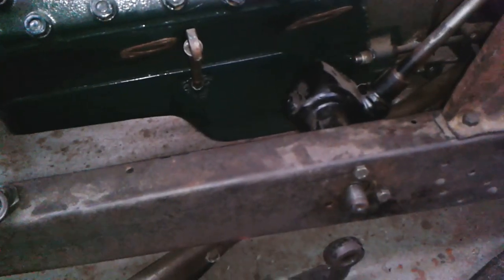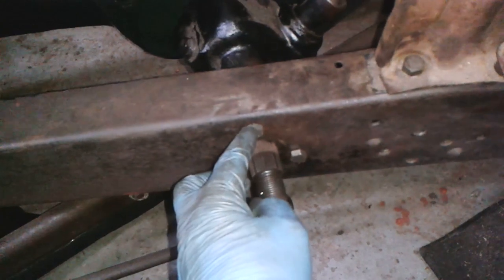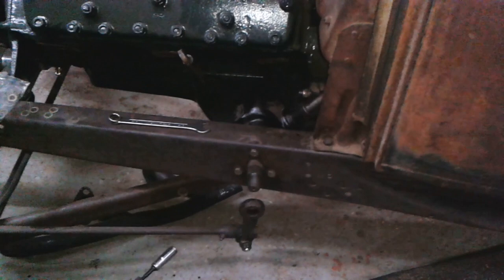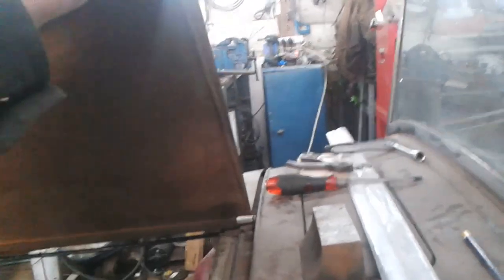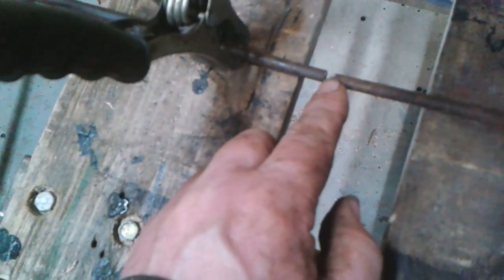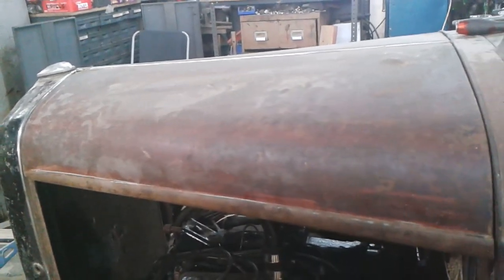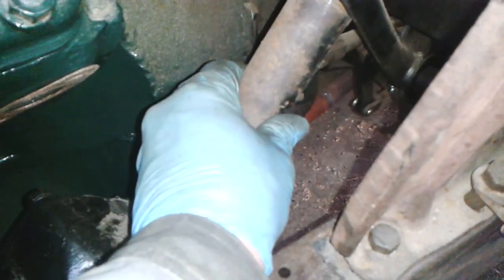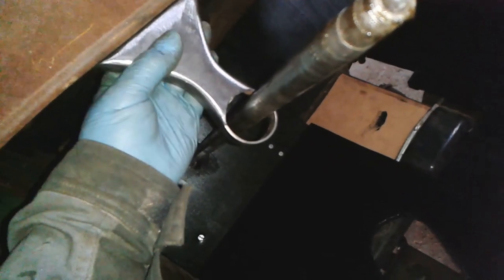Steering box alignment and Mart invents something. Update 2021 Ep 24 Part 1.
Hello welcome to part 1 of this week's update.
I'm still elbows deep into the 32 Sedan project and enjoying it. I hope you're enjoying following along.
In this video I address a misalignment issue in the steering box. I also show something I made that I have never seen before. I don't know if I have really invented it but It's new to me.
Look out for part 2 which will be published on Sunday.